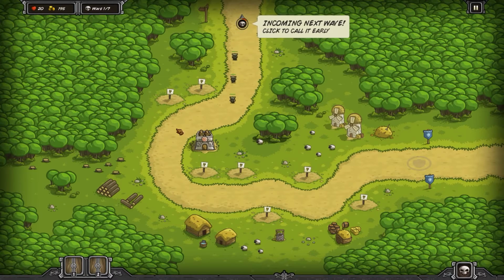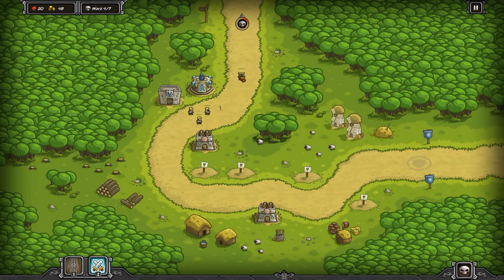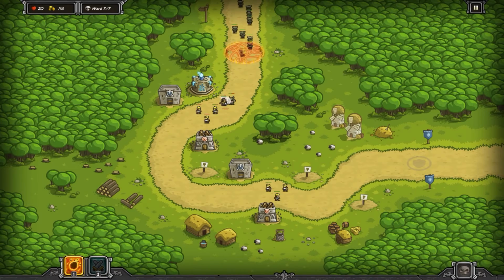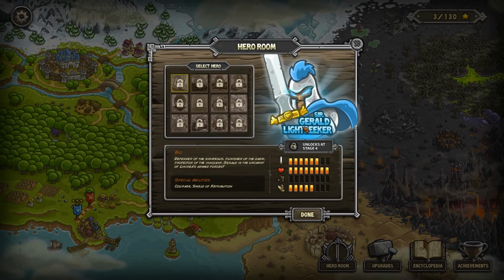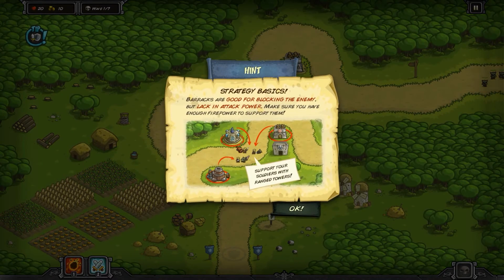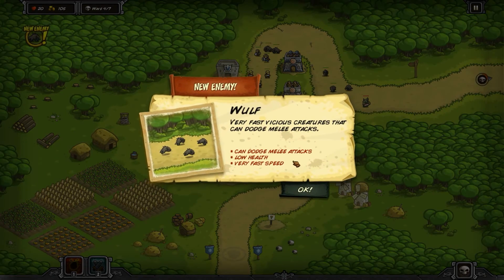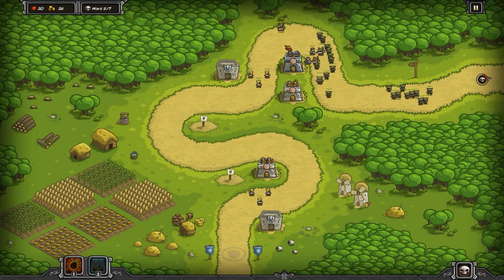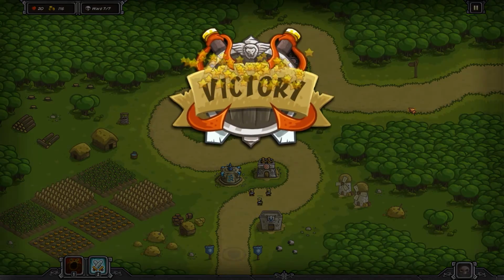Kingdom Rush- Assault on Southport!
Watch as Legend Bound Defends Southport in his new series! Kingdom Rush (Steam)